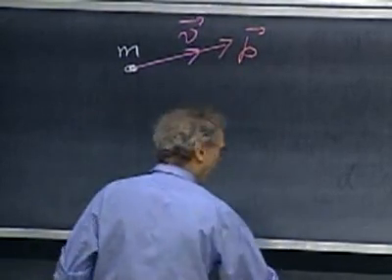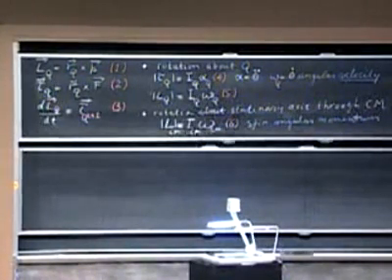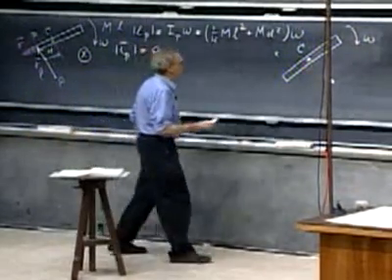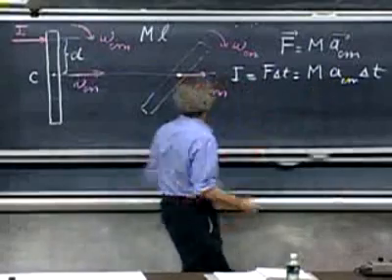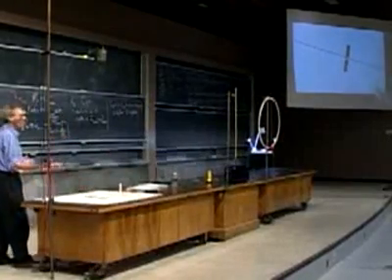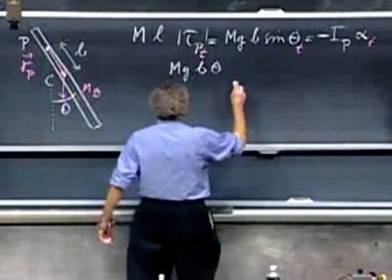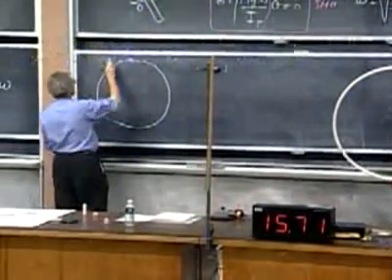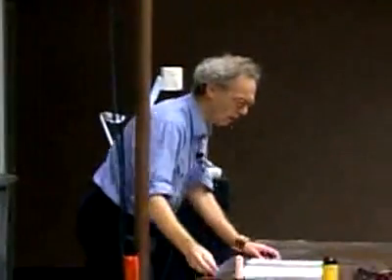Classical Mechanics, lecture 21.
Torques - Oscillating Bodies - Hoops.